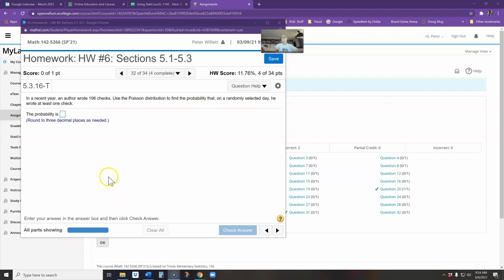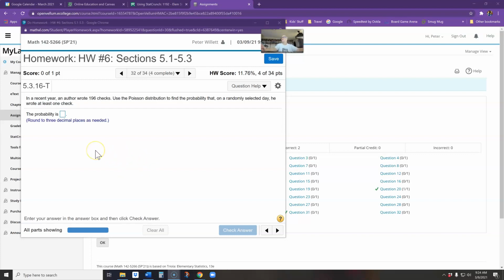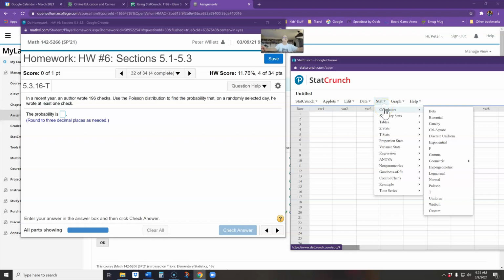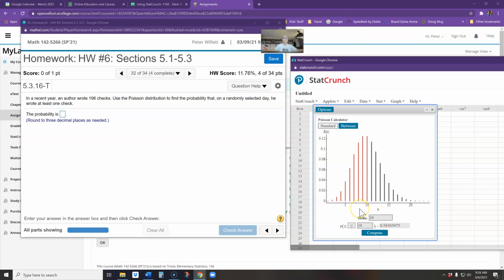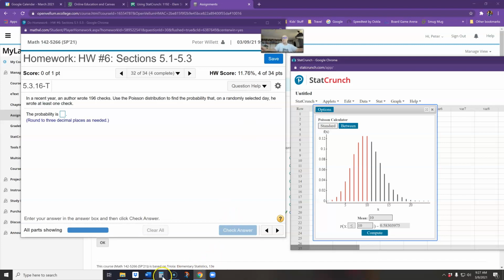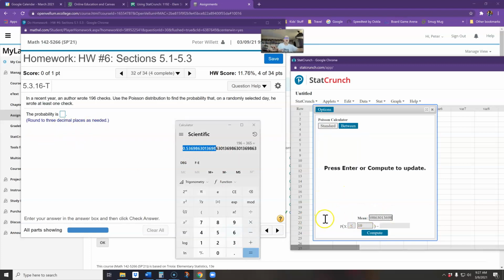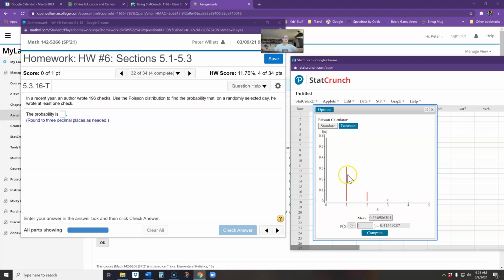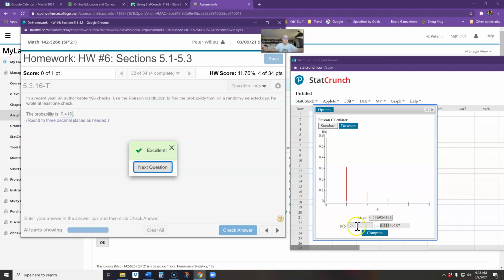Finding Probabilities For A Poisson Distribution In StatCrun